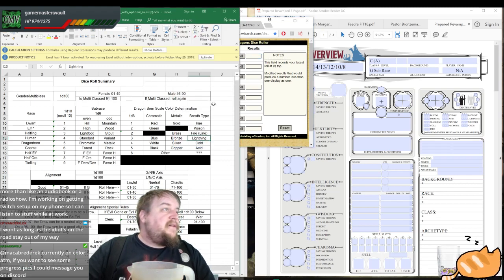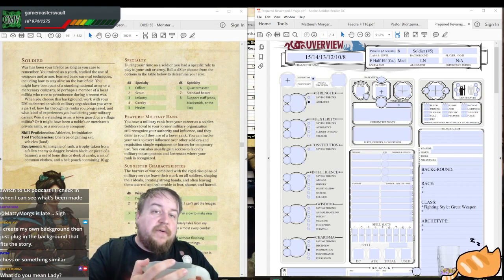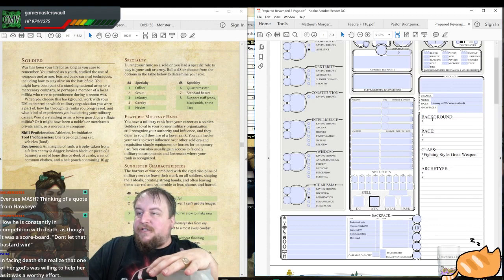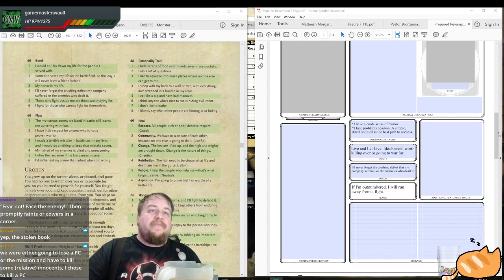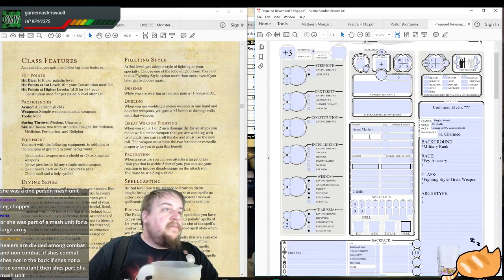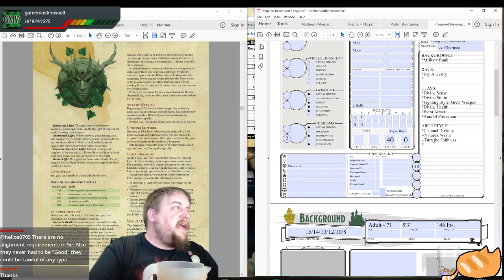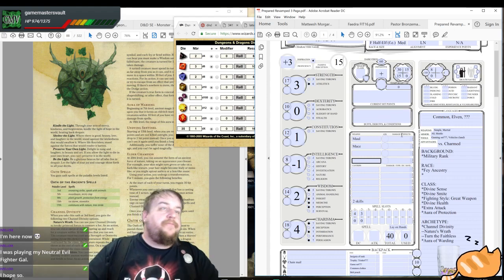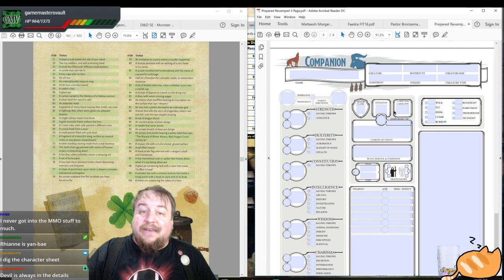D&D 5E Character Creation: Half-Elf Paladin (Ancients) 8 - Sherevet Hinton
Sherevet Hinton: LN F Half-Elf Paladin (Oath of the Ancients) 8, Soldier (Healer)

Fun Fact: She had her powers awaken in the darkest, most dire time of need and feelings of personal failing; she remembers that one time when she dressed as a man for a round of bawdy jokes in the mens' tent before sneaking back off to the medical pavilion.